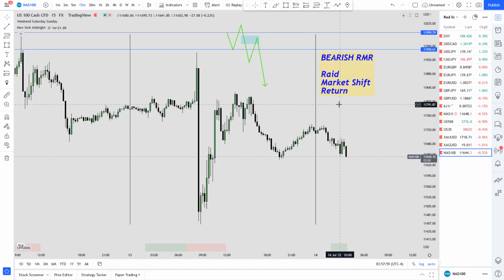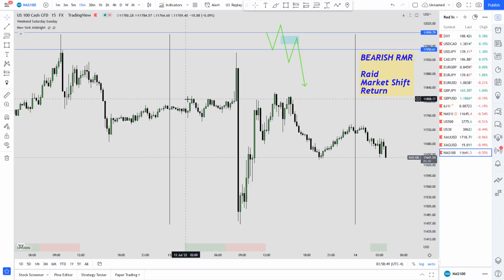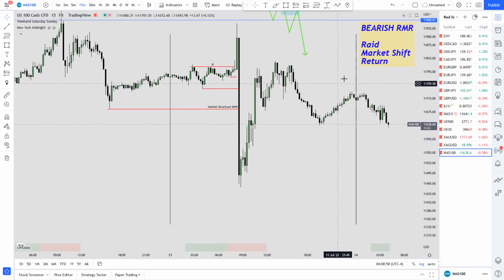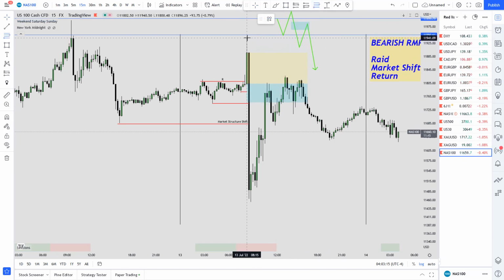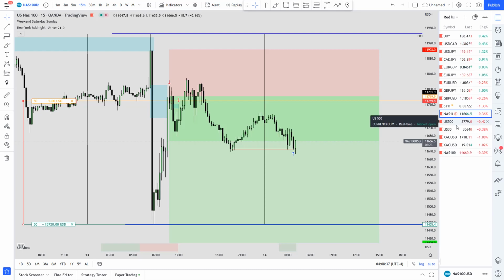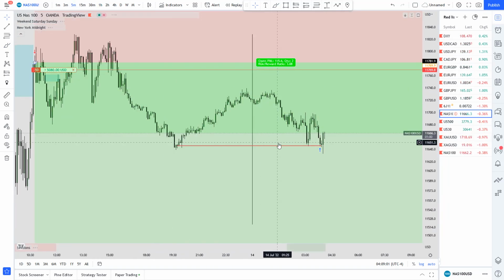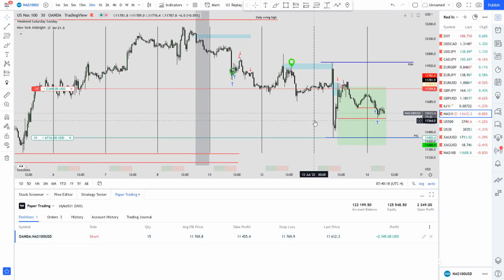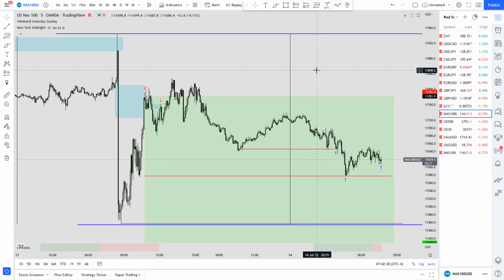HUGE PROFIT! | How to day trade the NASDAQ 100 | 200+ points with PROOF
Bearish RMR Example. 200+ Points. Using correlating pairs to time when to take partials.

Quote of the day: What could be threatening about the market? Nothing, if you had the confidence and discipline and completely trusted yourself to act appropriately under any given set of market conditions. Essentially, what you fear is not the markets but rather your inability to do what you need to do, when you need to do it, without hesitation.

0:00 Start
0:33 Find the RMR
1:24 3 Entry Techniques
2:21 Real Executions
3:05 Final Partial Reasoning
3:36 Final Partial Execution